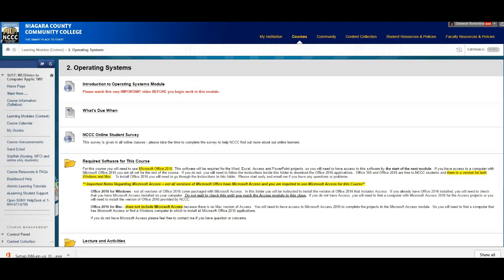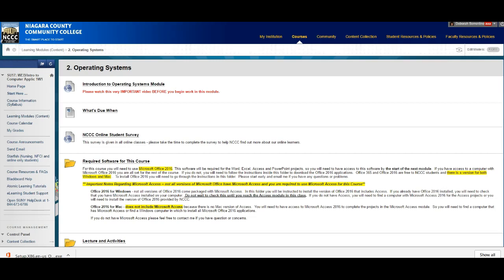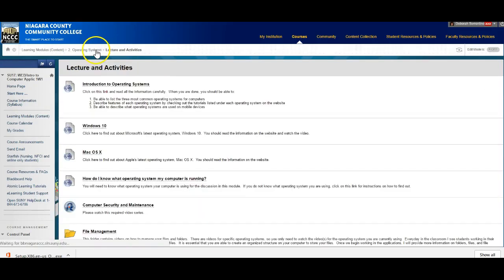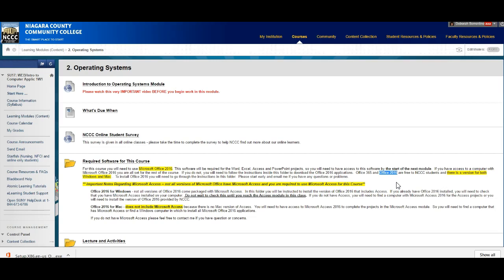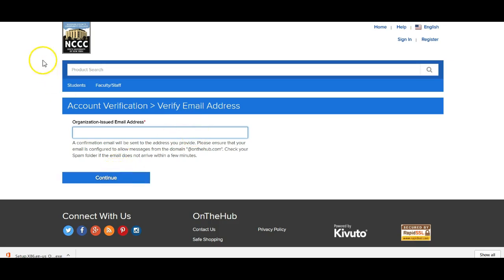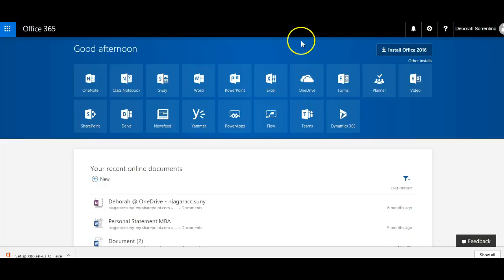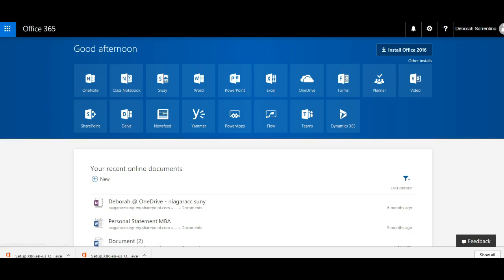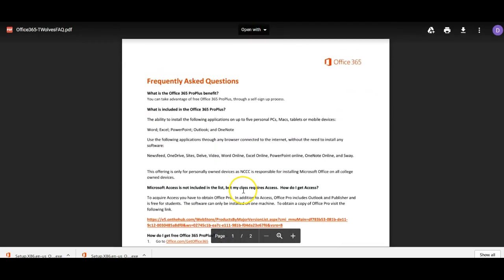Intro to Operating Systems Module - Summer 2017